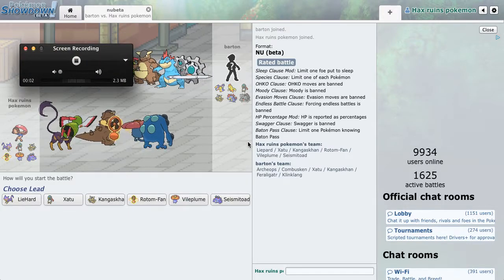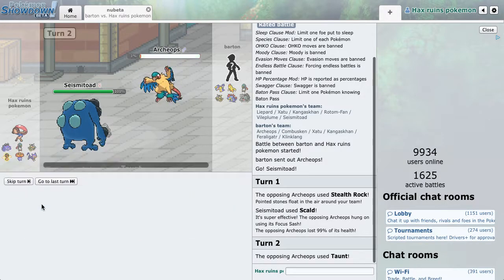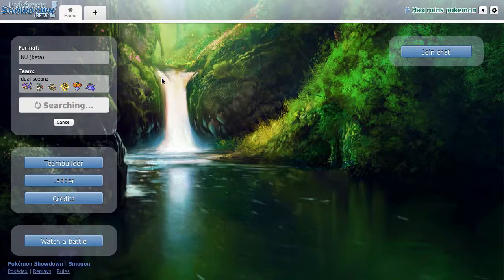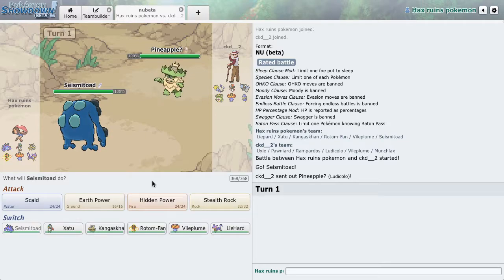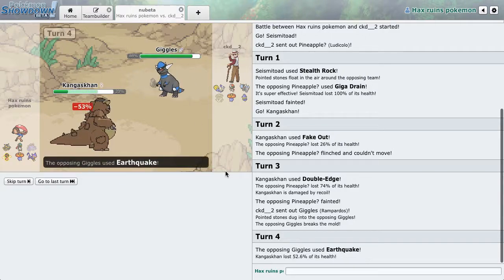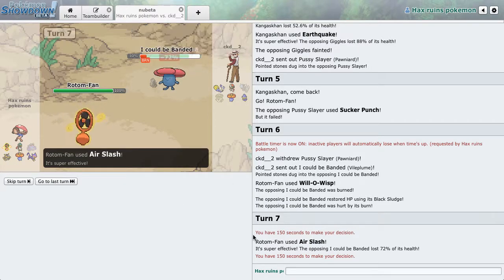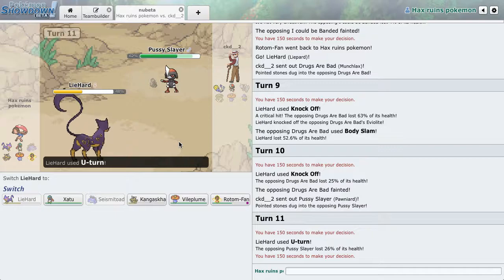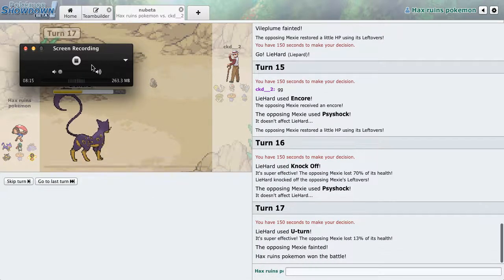LIVE PS NU - DAT CORE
dis core is getting gud
recommend core ;)